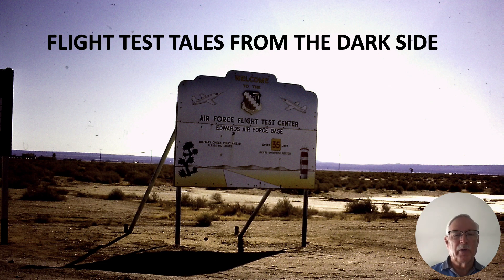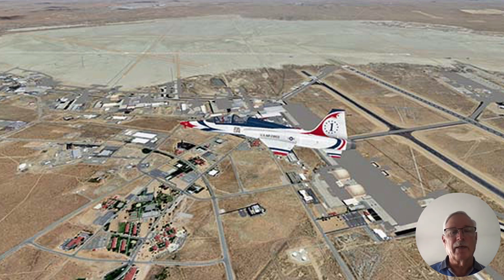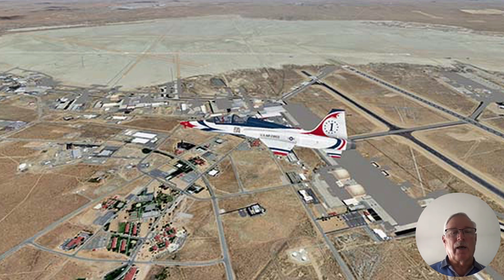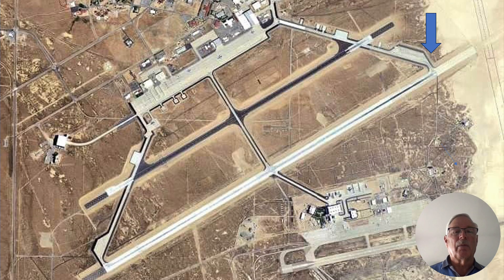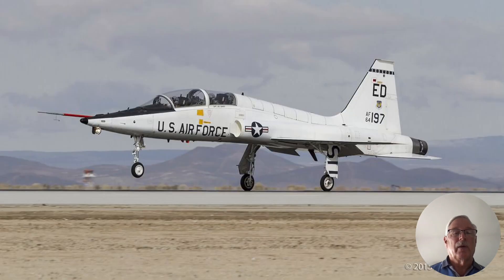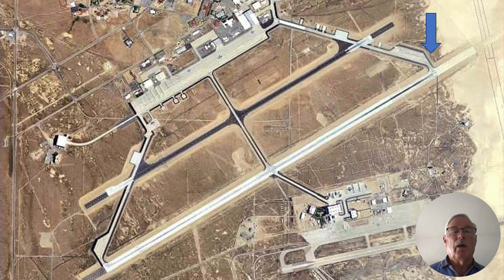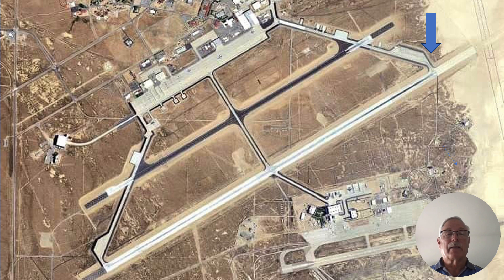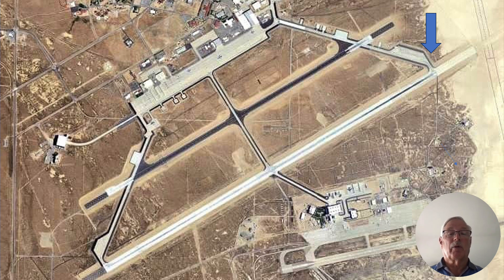FlIGHT TEST Tales from the DARK SIDE.T-38 Single Engine TAKEOFF. USAF Thunderbirds flying the T-38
T-38 short field takeoff and landing procedures